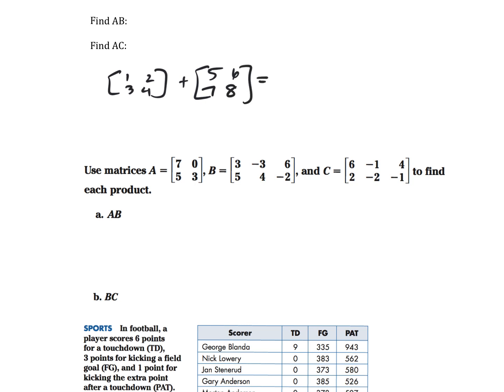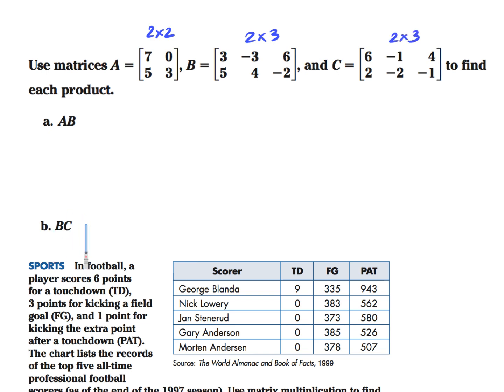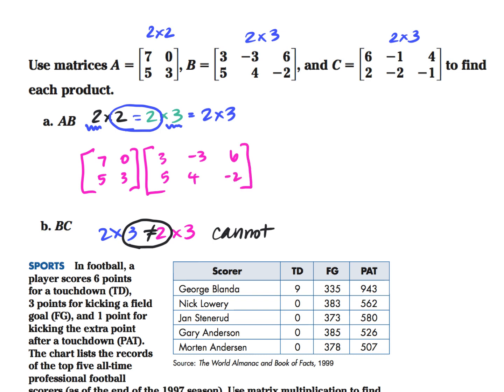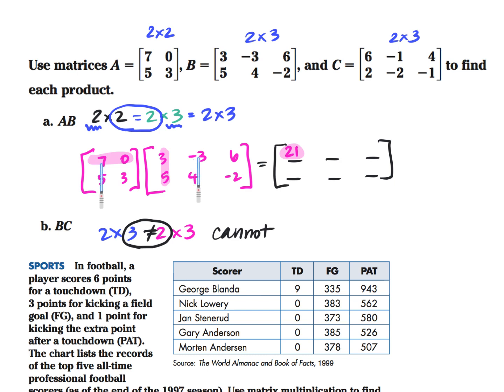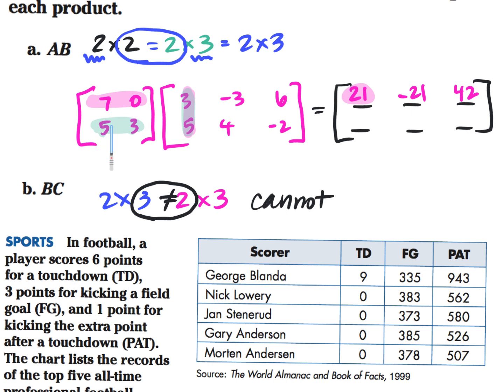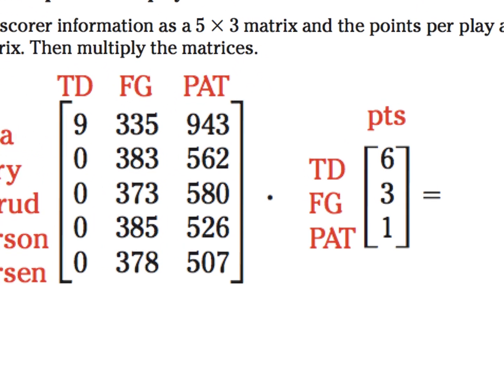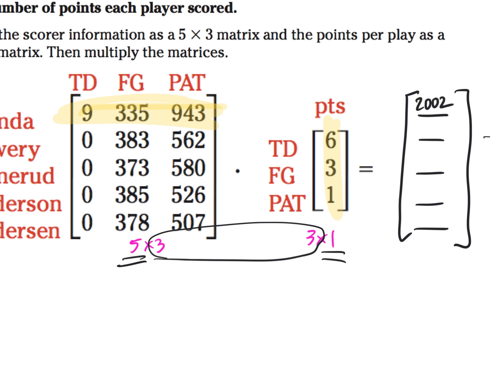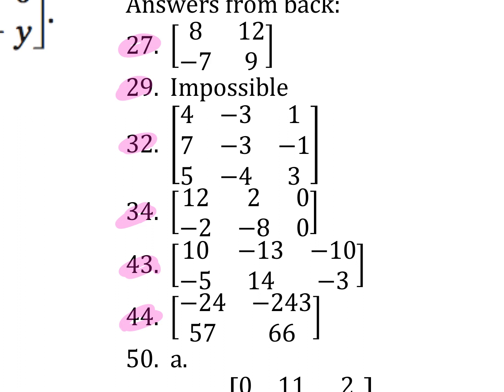Hpc unit 2 packet